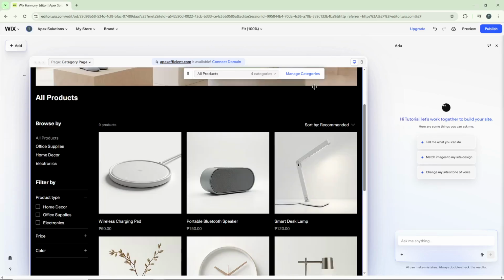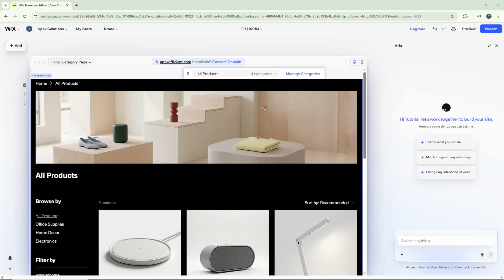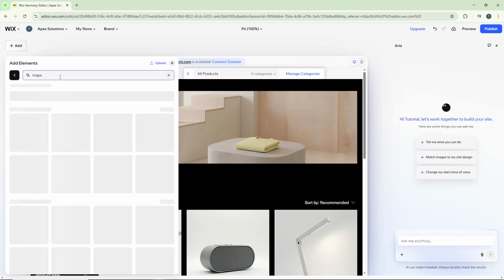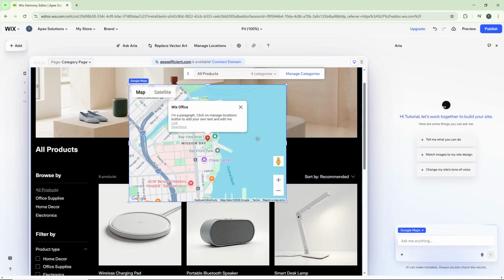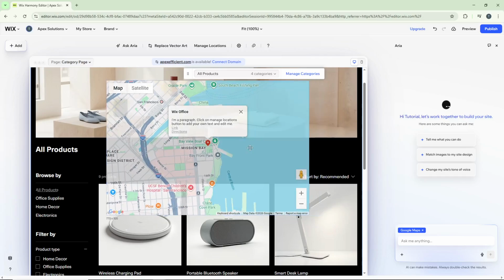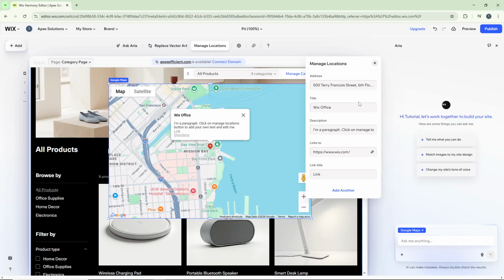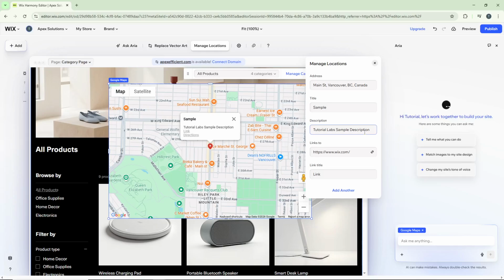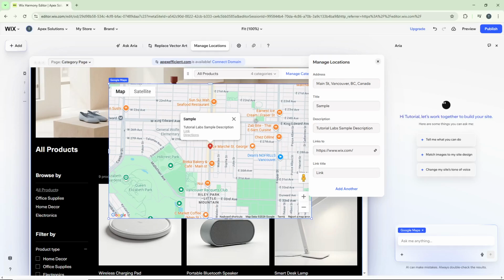How To Add Google Maps To A Wix Website (Tutorial 2026)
Along the way, you'll learn add Google Maps to Wix website, embed Google Maps on Wix site, integrate Google Maps with Wix, how to put a map on Wix, setup Google Maps in Wix editor, connect Google Maps to Wix, create Google Maps section Wix, display Google Maps on Wix page, enable Google Maps on Wix website, tutorial add map to Wix, adding Google Maps to Wix guide, Wix website Google Maps integration